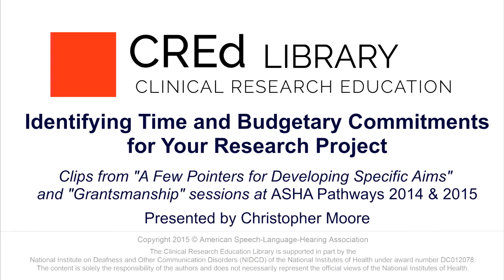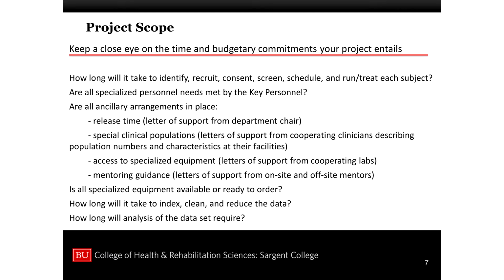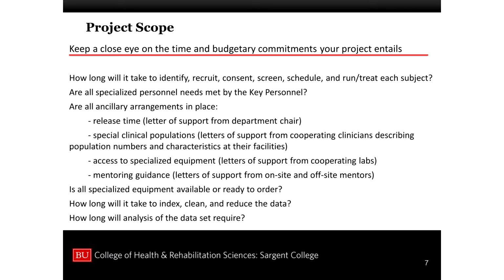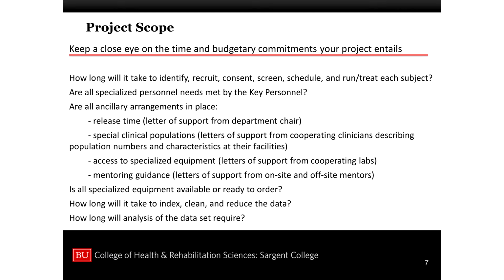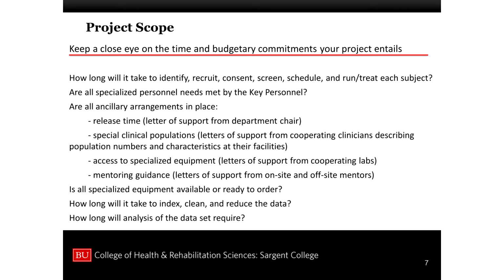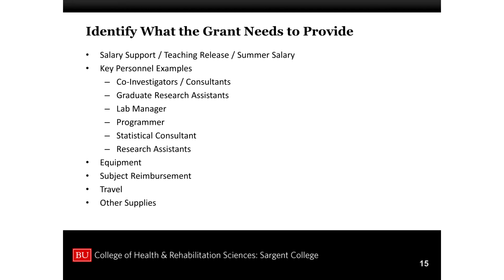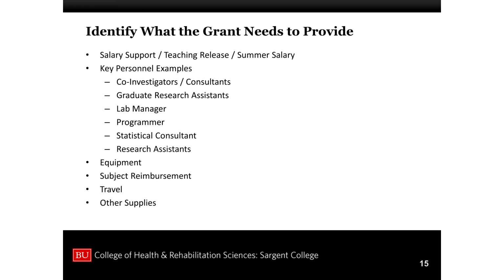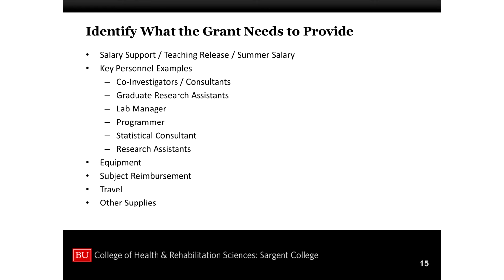Identifying Time and Budgetary Commitments: Preparing for Your First NIH Grant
Slides and transcript available in the ASHA CREdLibrary at the above link.

Presented by Christopher Moore, Boston University

Originally presented at the ASHA Pathways Conference. Video contains edited selections from 2014 and 2015 sessions on "A Few Pointers for Developing Specific Aims" and "Grantsmanship".